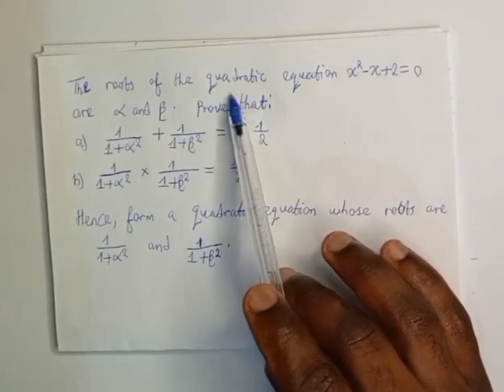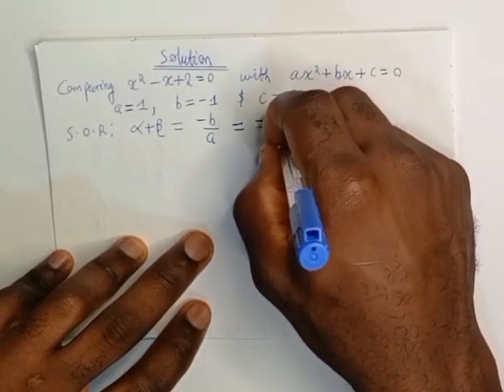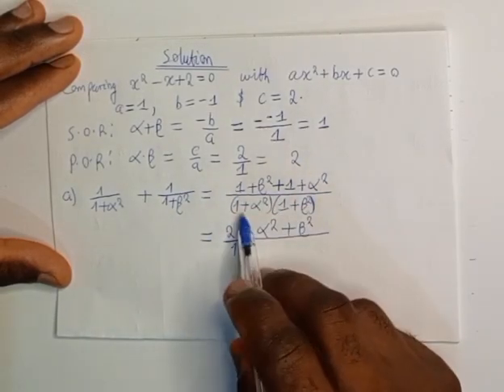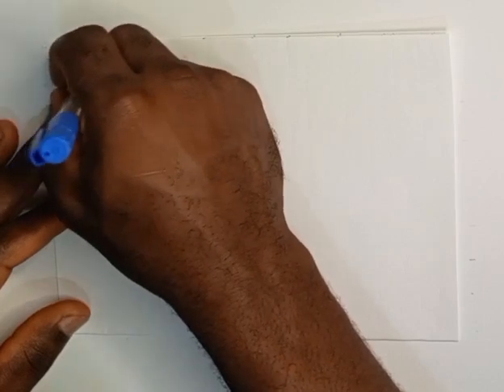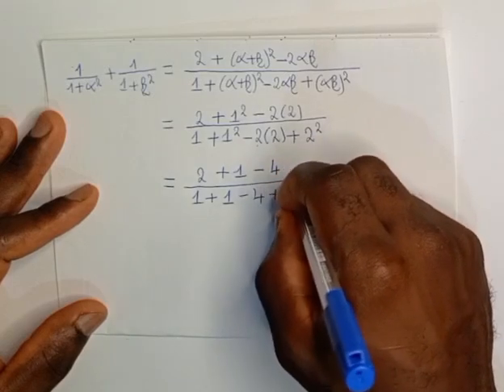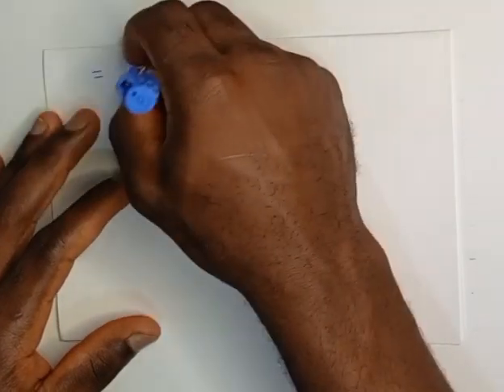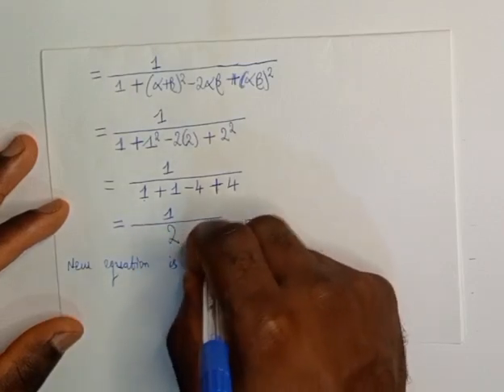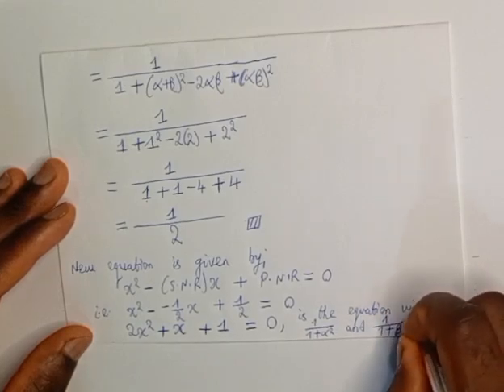Roots & Proofs on Quadratic Equations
In this comprehensive mathematics tutorial, you will learn everything you need to know about the relationship between the roots and coefficients of a quadratic equation. This lesson explains how to find the sum and product of the roots, solve unknown values, form quadratic equations from given roots, and answer examination-style questions with confidence.
If a quadratic equation is written in the standard form:
then the relationship between the roots (α and β) and the coefficients is one of the most important concepts in algebra:
Sum of the roots = −b/a
Product of the roots = c/a
In this video, I explain these formulas step by step and show you how to apply them to solve various mathematical problems quickly and accurately. Whether you are preparing for school examinations, competitive exams, or improving your algebra skills, this lesson will strengthen your understanding of quadratic equations.
In this video, you will learn:
Meaning of roots of a quadratic equation
Derivation of the relationship between roots and coefficients
How to calculate the sum of the roots
How to calculate the product of the roots
Solving examination questions using the formulas
Finding unknown coefficients
Forming quadratic equations from given roots
This lesson is suitable for:
WAEC Mathematics
GCE Ordinary Level Mathematics
NECO Mathematics
IGCSE Mathematics
GCSE Mathematics
A-Level Mathematics (Introductory Algebra)
University foundation mathematics students
Teachers and private candidates